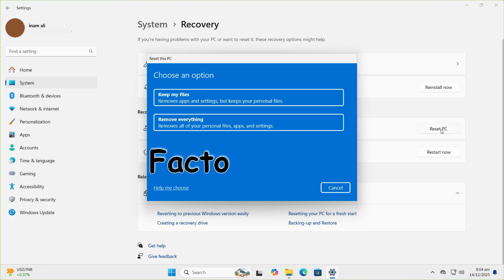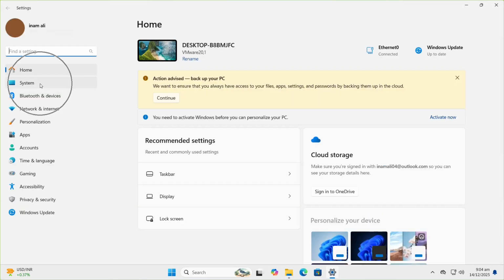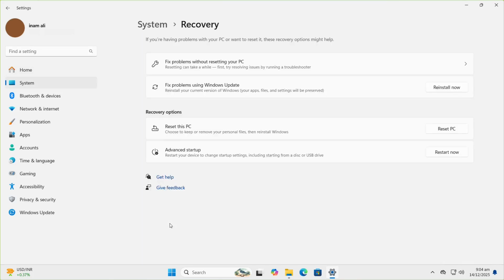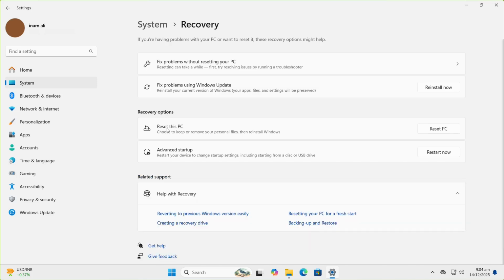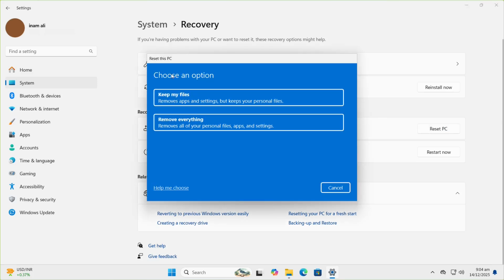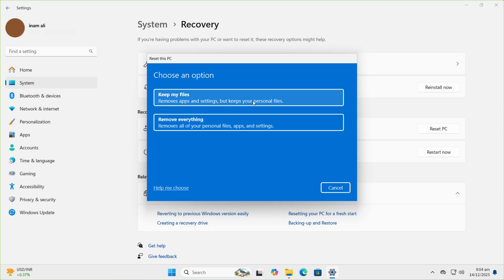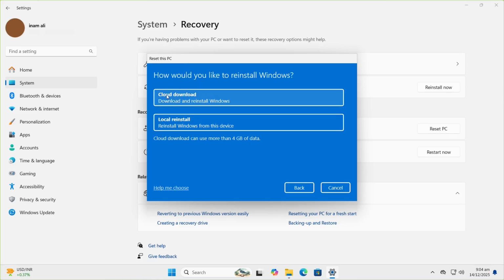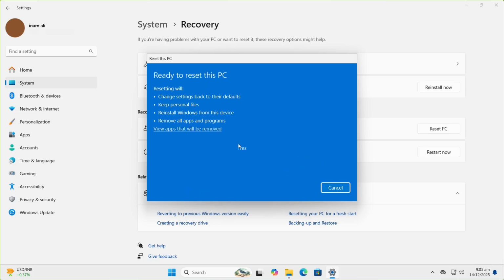How to Factory Reset Windows 11 PC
Right-click the Start button and select Settings.
In the left sidebar, click on System, then scroll down and select Recovery on the right.
Under "Recovery options," you'll see Reset this PC. Click the Reset PC button next to it.
Choose Your Option: A blue box will pop up with two options:
Keep my files: This removes apps and settings but keeps your personal documents and photos.
Remove everything: This option wipes the drive completely clean, ideal if you're selling or donating the PC.
Select Reinstallation Method: Choose between Cloud download (downloads a fresh copy of Windows, recommended if system files are corrupted) or Local reinstall (uses existing files on your PC, which is faster).
Confirm and Reset: Review the final confirmation screen and click Reset to begin the process. Your PC will restart and take some time to complete.